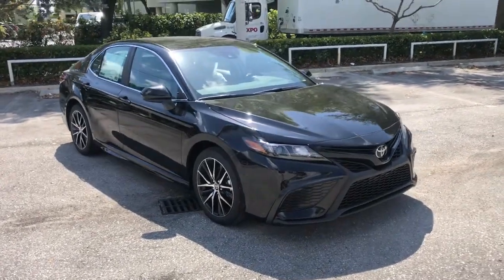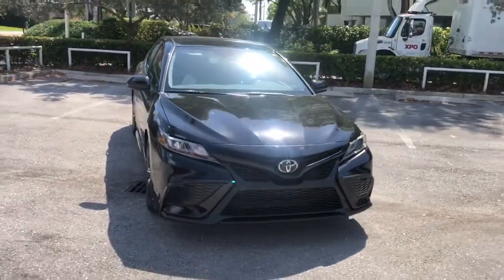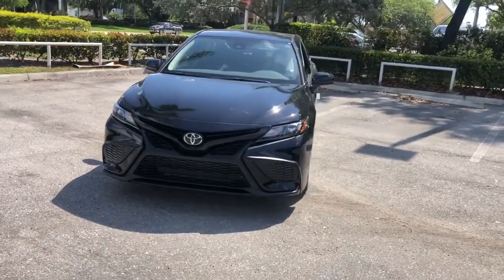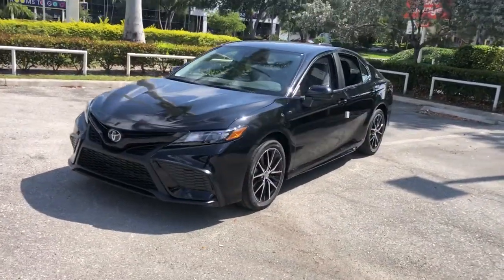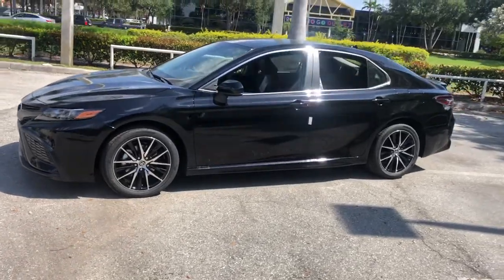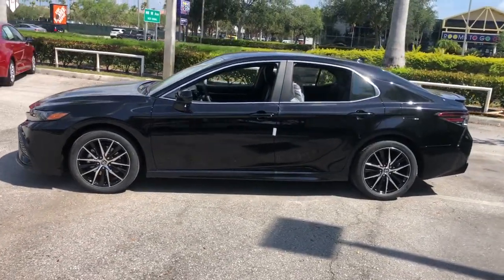2021 Toyota Camry Fort Lauderdale, Coconut Creek, Hollywood, Tamarac, Coral Springs, FL N574872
Midnight Black Metallic New 2021 Toyota Camry available in Fort Lauderdale, Florida at Lipton Toyota. Servicing the Fort Coconut Creek, Hollywood, Tamarac, Coral Springs, FL area.

Lipton Toyota
1700 W Oakland Park Blvd

Black 2021 Toyota Camry SE FWD 8-Speed Automatic 2.5L I4 DOHC 16VbrbrRecent Arrival! 28/39 City/Highway MPGbrbrbrLipton Toyota is proud to have served South Florida for over 30 Years. Customers may be eligible for more rebates and incentives. Please see dealers for details.
Wheels: 8.0J x 18 Black Machined-Finish Alloy,Fabric Seat Trim w/Sport SofTex,Radio: AM/FM Audio System,4-Wheel Disc Brakes,6 Speakers,Air Conditioning,Electronic Stability Control,Front Bucket Seats,Front Center Armrest,Leather Shift Knob,Spoiler,Tachometer,ABS brakes,Alloy wheels,Automatic temperature control,Brake assist,Bumpers: body-color,Delay-off headlights,Driver door bin,Driver vanity mirror,Dual front impact airbags,Dual front side impact airbags,Four wheel independent suspension,Front anti-roll bar,Front reading lights,Fully automatic headlights,Illuminated entry,Knee airbag,Low tire pressure warning,Occupant sensing airbag,Outside temperature display,Overhead airbag,Overhead console,Panic alarm,Passenger door bin,Passenger vanity mirror,Power door mirrors,Power driver seat,Power steering,Power windows,Radio data system,Rear anti-roll bar,Rear reading lights,Rear seat center armrest,Rear side impact airbag,Rear window defroster,Remote keyless entry,Security system,Speed control,Speed-sensing steering,Split folding rear seat,Sport steering wheel,Steering wheel mounted audio controls,Telescoping steering wheel,Tilt steering wheel,Traction control,Trip computer,Variably intermittent wipers,AM/FM radio: SiriusXM,Exterior Parking Camera Rear,Auto High-beam Headlights,Emergency communication system: Safety Connect with 1-year trial,Apple CarPlay/Android Auto,Compressor: Not Available